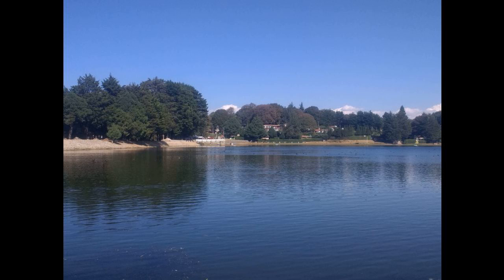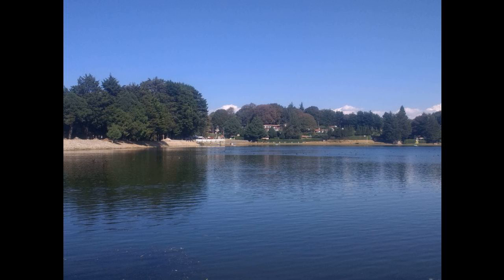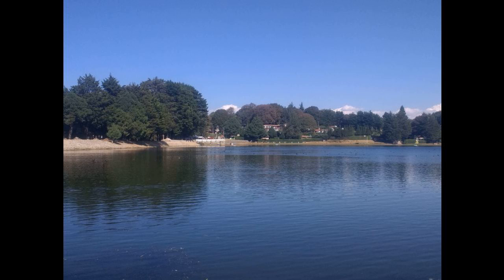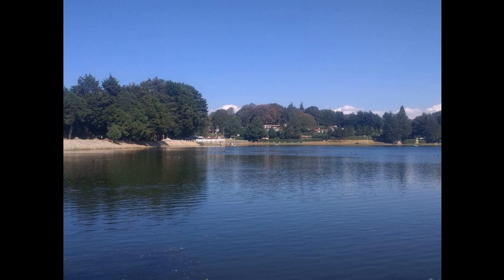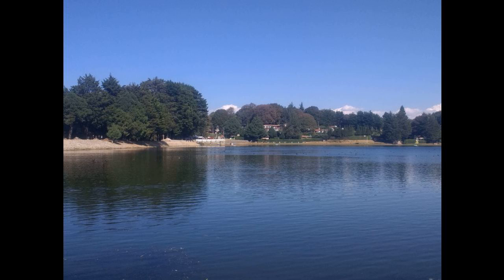Bristlecone pine - Wikipedia Article Audio